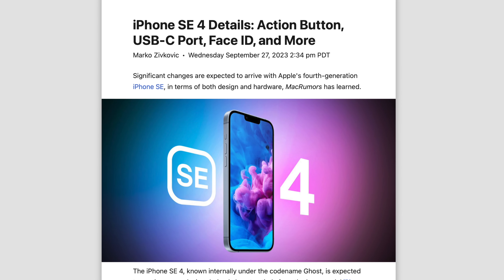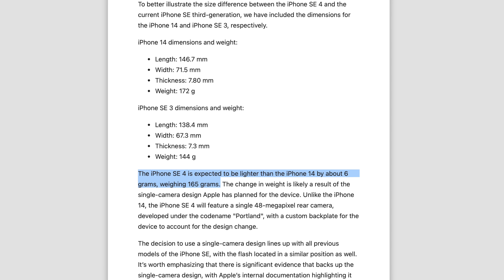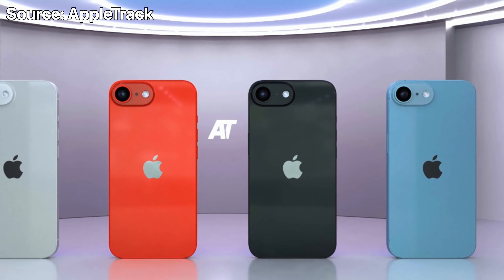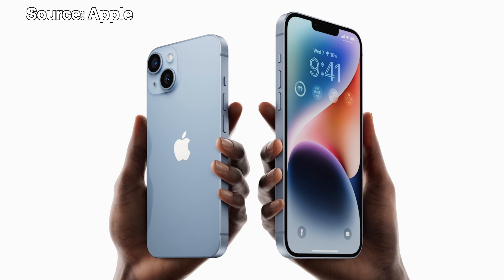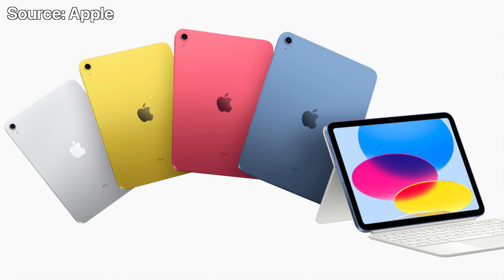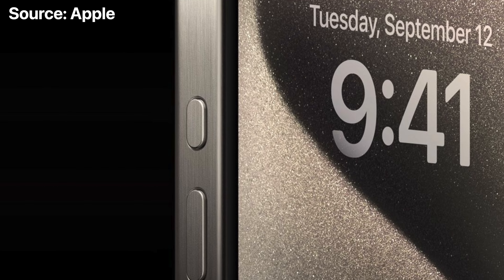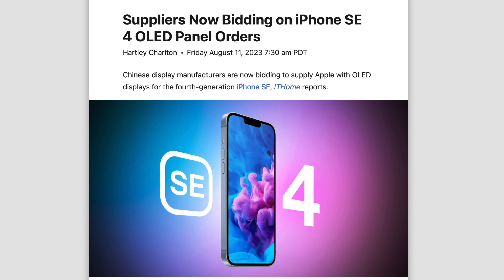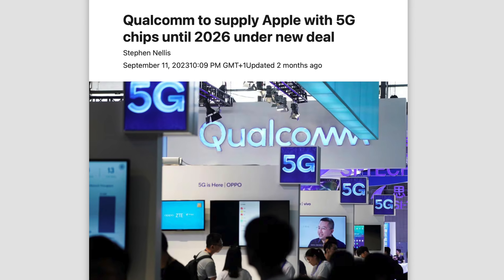iPhone SE 4 - NEW Leaks!